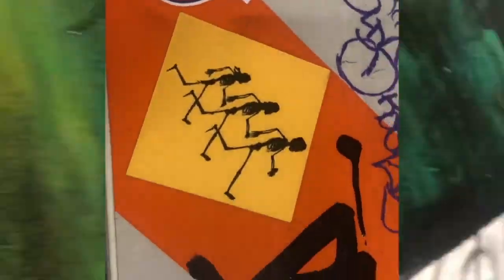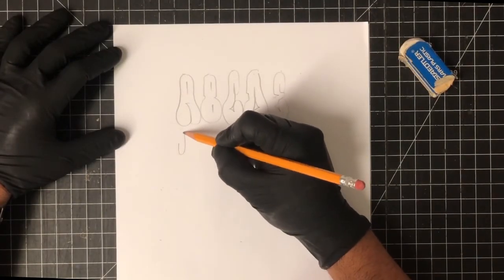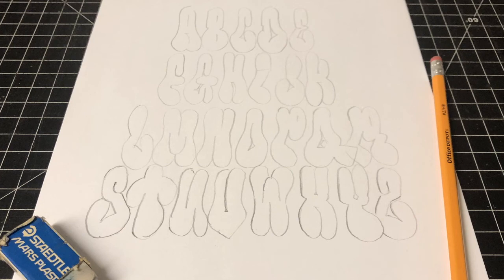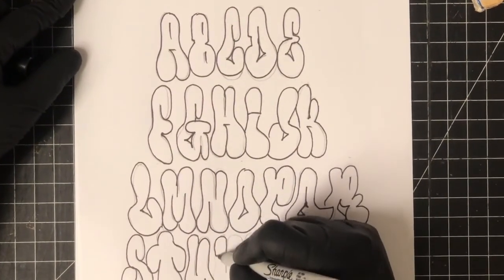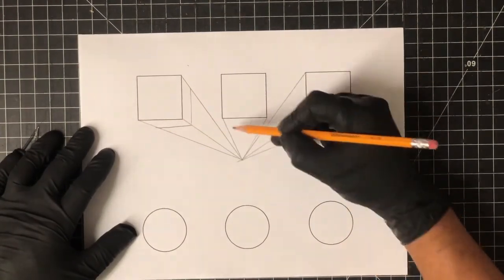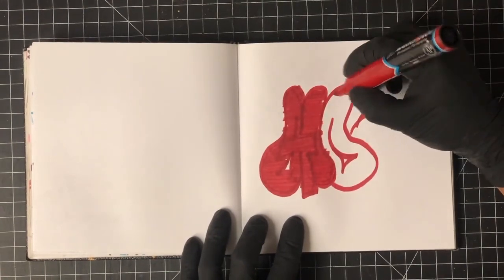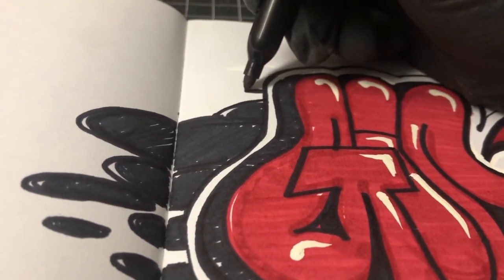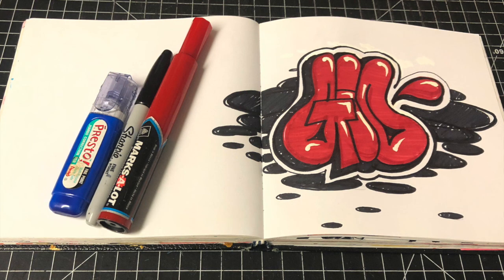Sun Valley Youth Arts Center "Stone House": Black Book Workshop With Mr. Gio #2